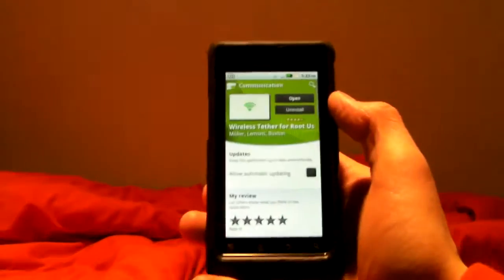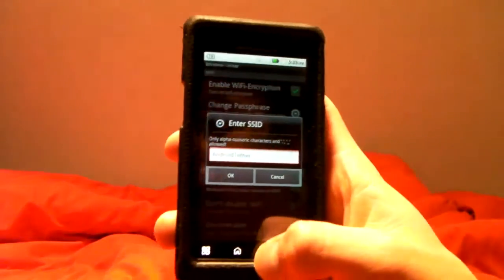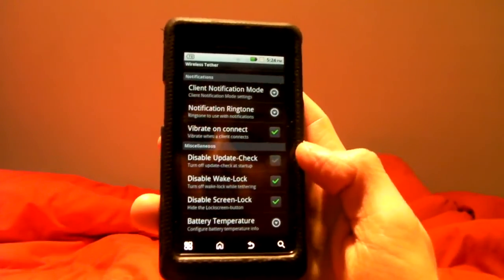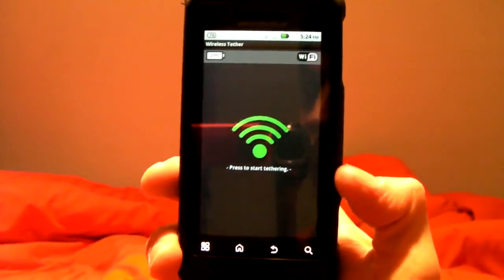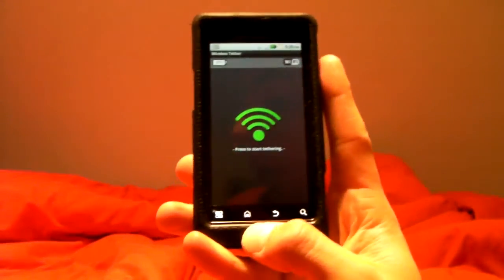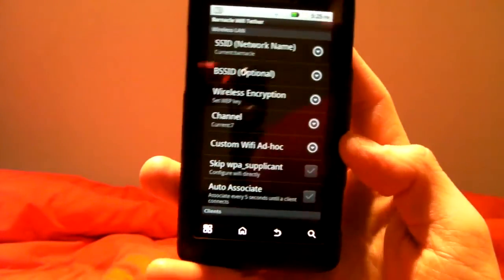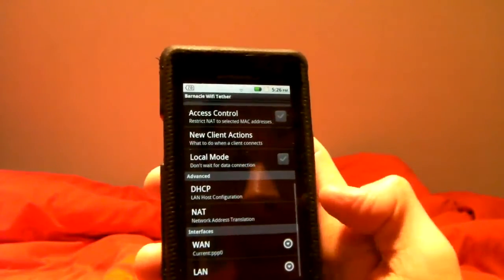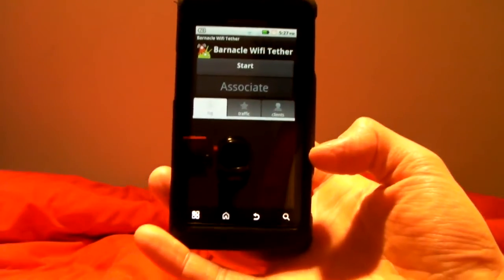Wireless Tether and Barnacle Wifi Tether for Android - Review and Comparison